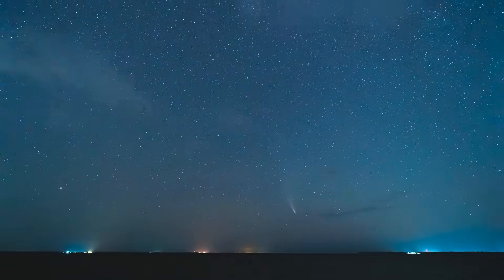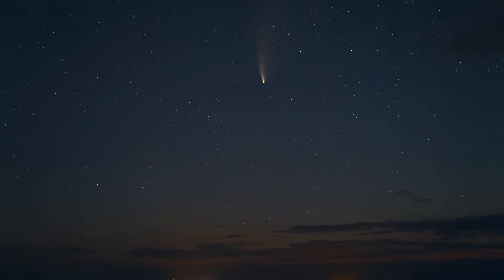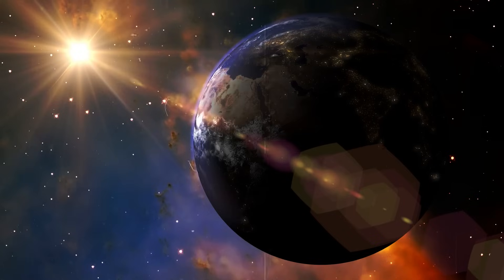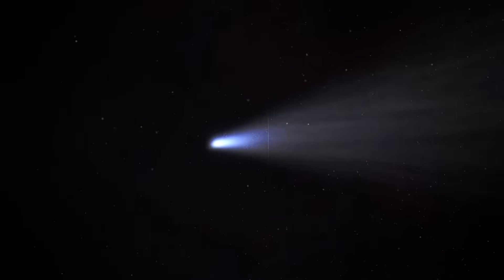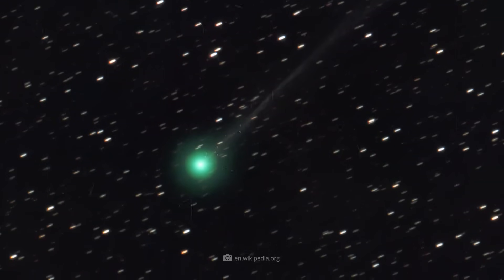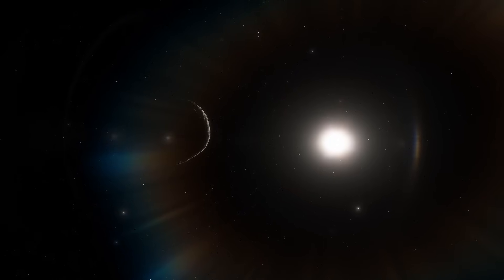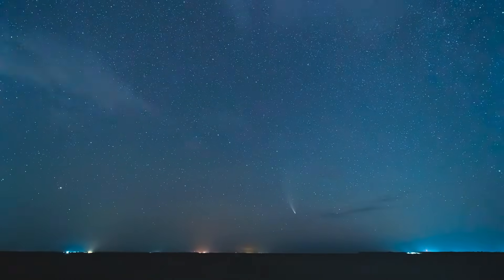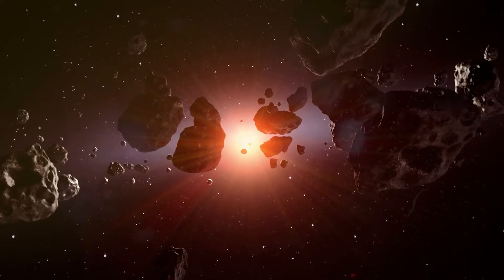The Unique Spectacle of Comet Nishimura: What You Need to Know!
Imagine looking up at the sky and spotting a bright object with a long tail—wouldn't that be fascinating? Well, in September 2023, Comet Nishimura gave us exactly that unique spectacle! But if you thought that such exciting visitors from space could only be spotted by special telescopes and trained astronomers, think again: the amazing story of Nishimura shows that any of us can become a comet discoverer in no time at all! But if you're annoyed that you missed the brilliant space visitor back then, we have some good news for you: SWAN25F, the next comet, is already on its way! So be sure to stay tuned until the end if you want to know when the celestial body will appear in our earthly field of vision and how you can observe it yourself!